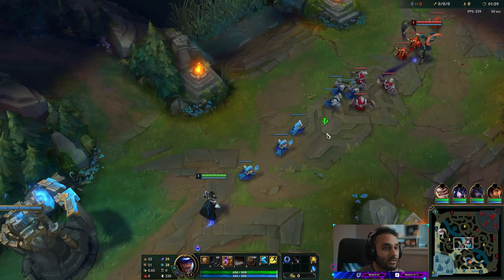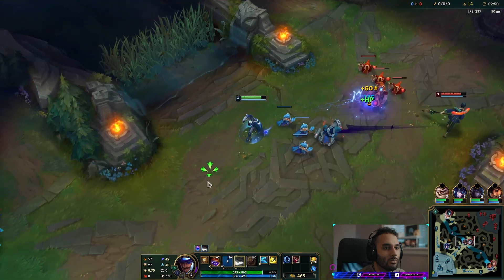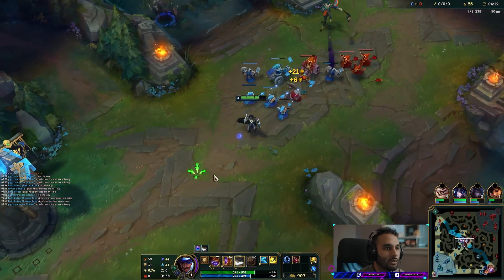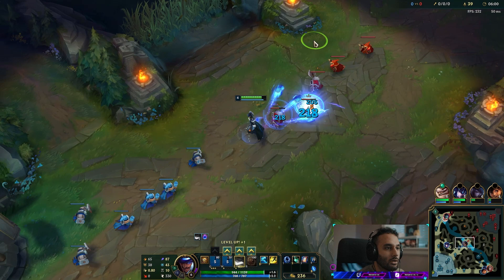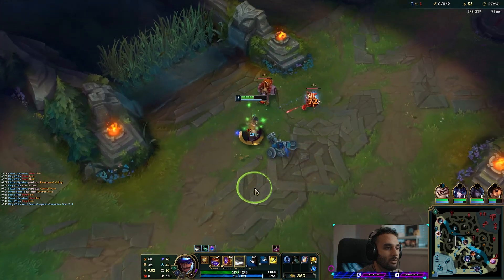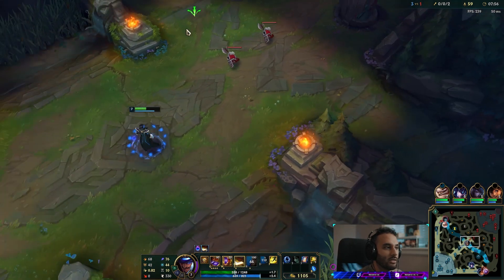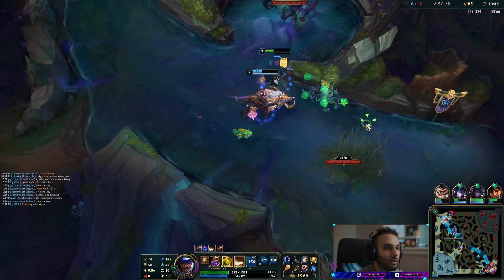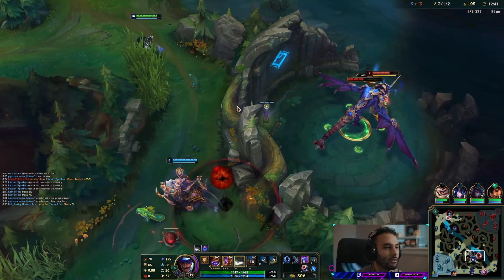OUTROAM your ENEMY! Road to Diamond with Twisted Fate Episode 30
I am playing only Twisted Fate to Diamond in League of Legends. This game was vs Hwei in lane. This game really showed that in order to win games sometimes you don't need to beat your lane opponent.. Try and use Twisted Fate Ultimate as much as you can to help your team get ahead or turn an enemy gank into a 2v2 by ulting in!

We are currently working our way through Platinum to Emerald right now!

Build: Luden's Tempest, Sorcerer Shoes, Lich Bane, Rabadons Deathcap, Zhonya's Hourglass, Void Staff (If the enemy is building MR grab Void before Zhonya's). You can substitute Mejai's anywhere if you're feeling it!

First Strike Runes: First Strike, Magical Footwear, Minion Demat, Cosmic Insight, Absolute Focus, Gathering Storm. AP AP Armor/MR matchup dependent

Arcane Comet Runes: Arcane Comet, Nimbus Cloak, Absolute Focus, Gathering Storm, Conditioning, Overgrowth. AP AP Armor/MR matchup dependent